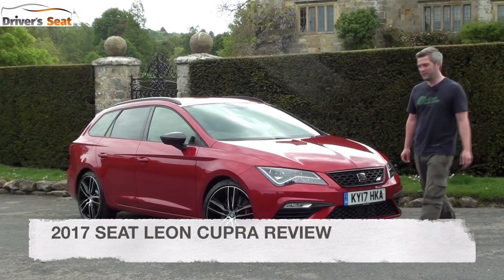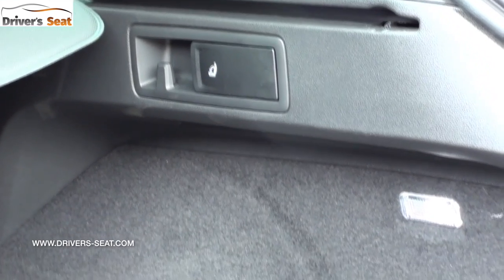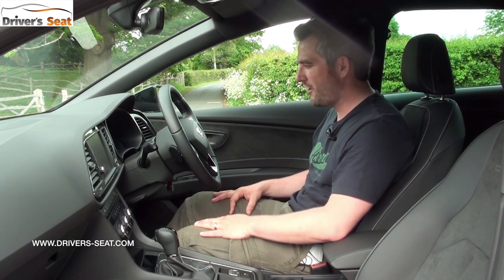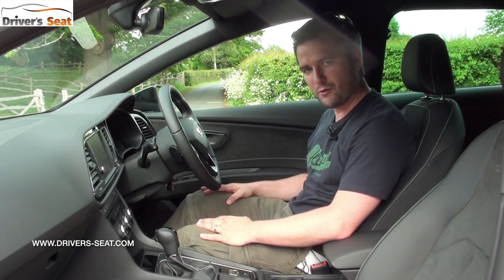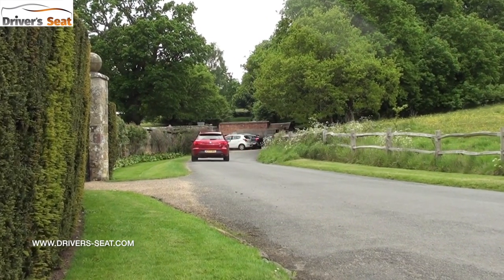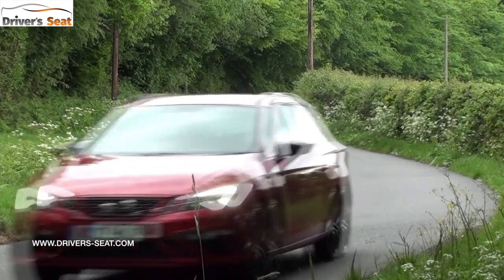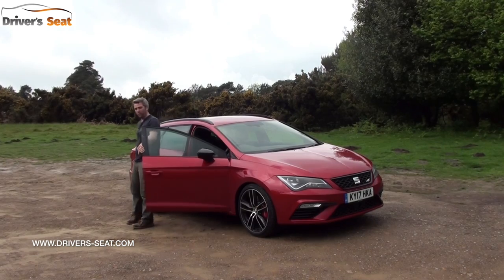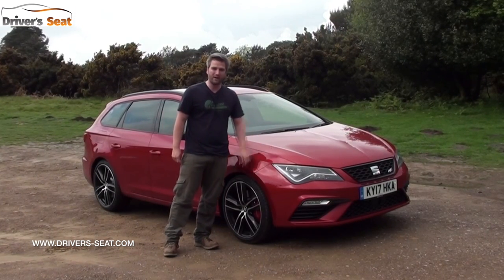SEAT Leon ST Cupra 300 2017 Review | Driver's Seat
This is the mid-life facelift of the SEAT’s flagship performance car, the Leon Cupra, which is available as a three-door SC, five-door hatchback or five-door ST (estate).

There have been two major issues for the SEAT Leon Cupra. The first is the presence of the VW Golf R and second that the current car can’t cope with all its power being sent to the front wheels.

Well, the playing field has now been levelled as the Cupra ST with a DSG gearbox now gets the four-wheel drive as standard.

The 2017 updates also include a new bumper design at the front with tweaked front headlights and rear taillights.

Inside there’s a new 8.0in (from 6.5in) infotainment touchscreen with fewer buttons to clean up its appearance as well as an electronic handbrake.

Prices start from £30,155 and rise to £34,485 for this range topping version.